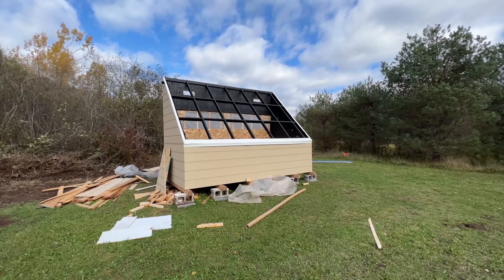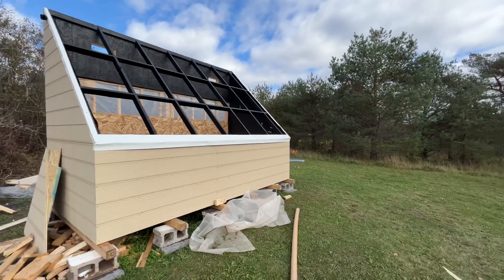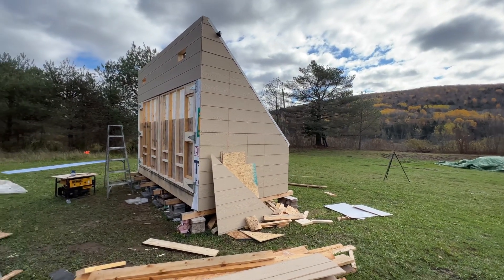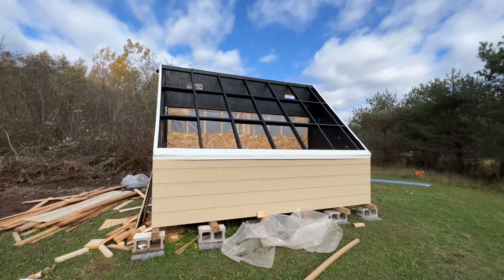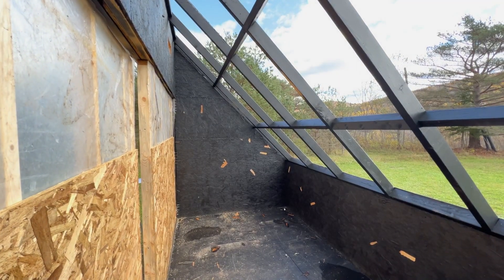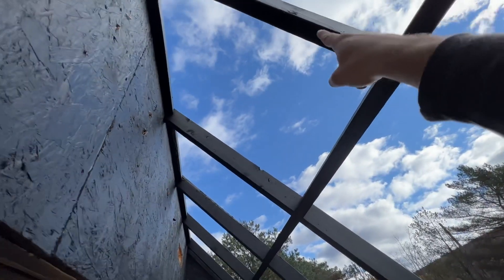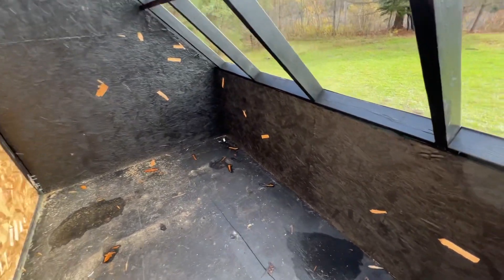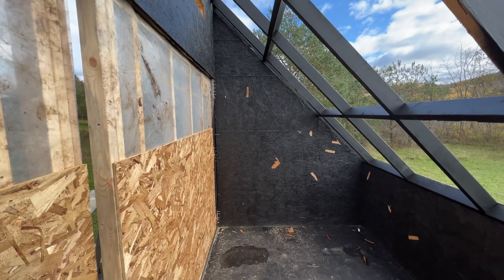Solar Kiln Intro (Virginia Tech Design)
This is our solar kiln build that we based off the Virginia Tech Design. With a few things added to meet our climate base.